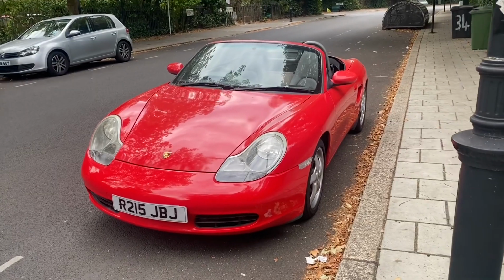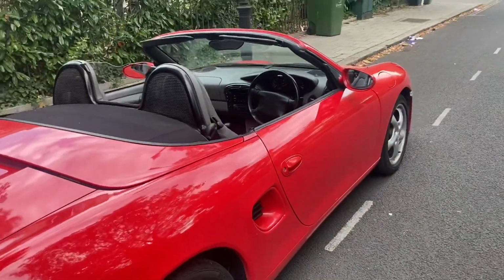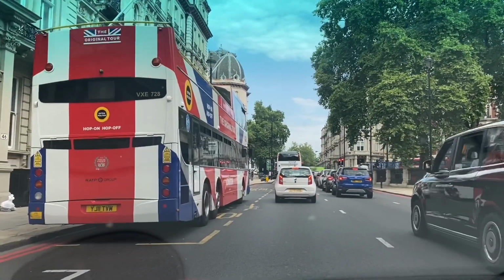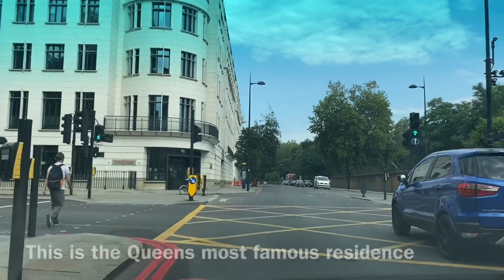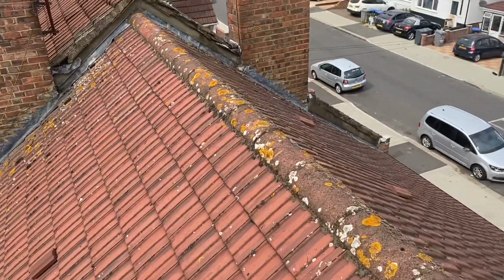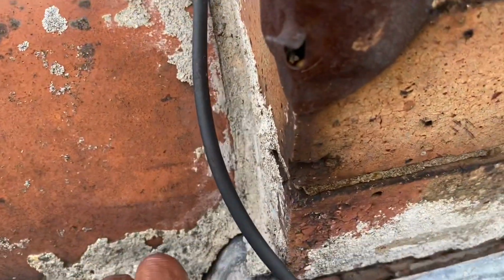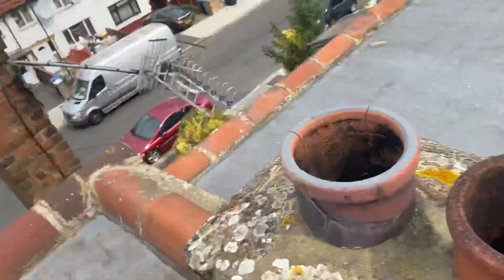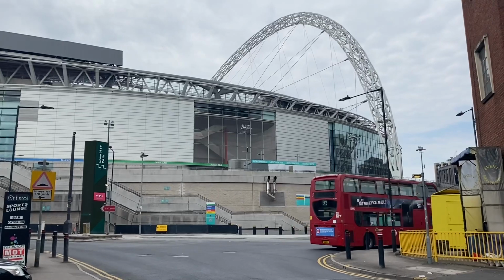A day out in London looking at jobs - london tour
I visit to properties which both need some remedial roof repairs. You get to see a snippet of London city from my driving seat view. Let me know what you’d like to see in future and I’ll see if I can film it when I’m next out.